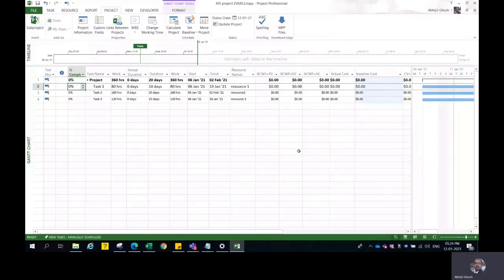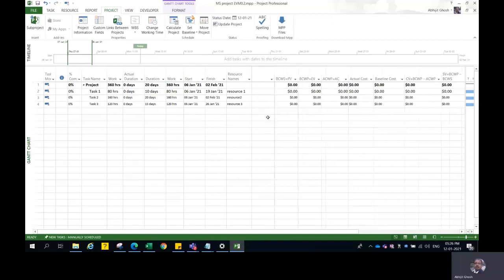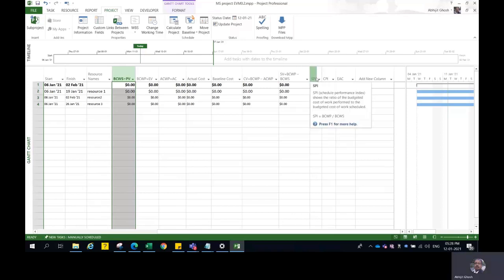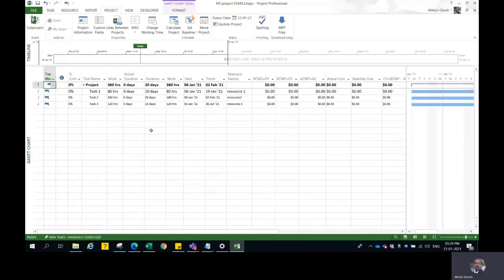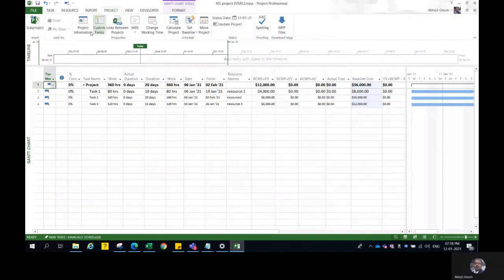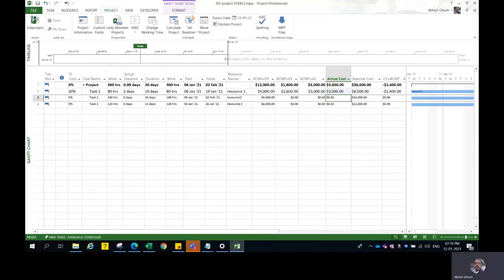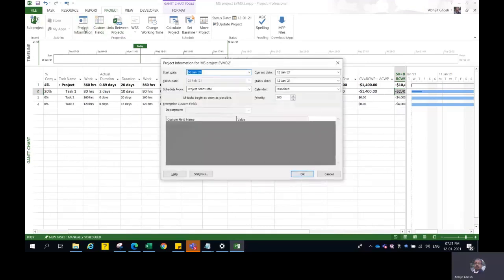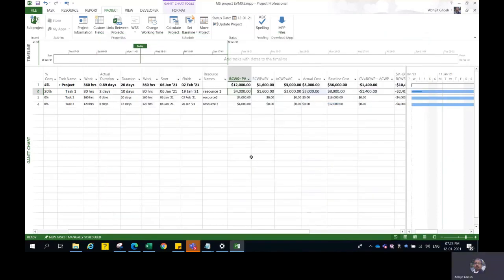Earned Value Management in Microsoft Project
In this video you the complete understanding on Earned Value management using MS Project.